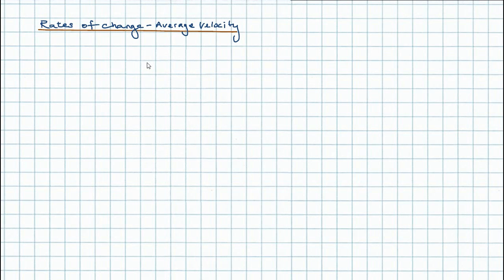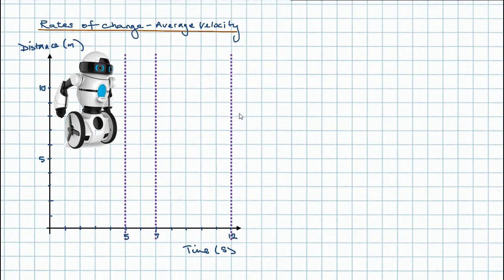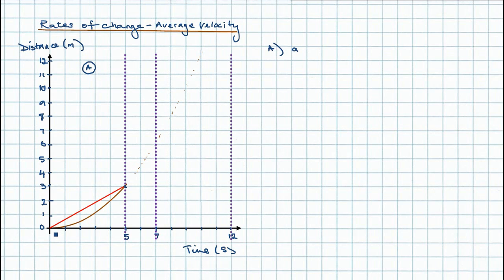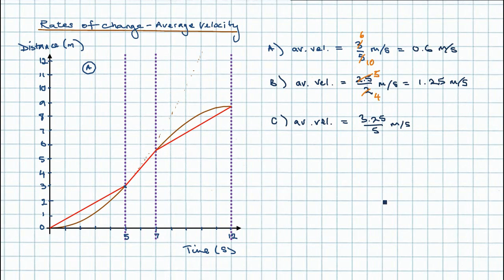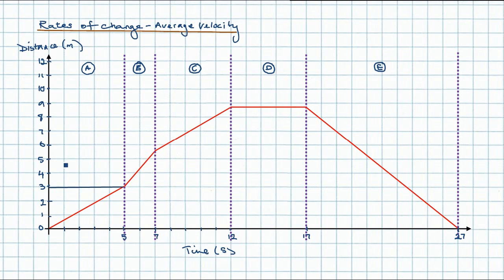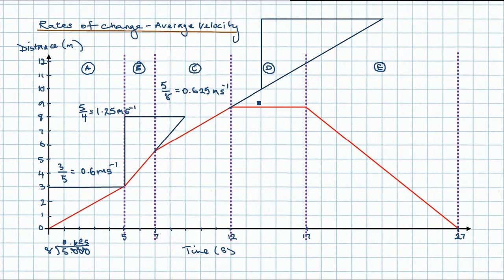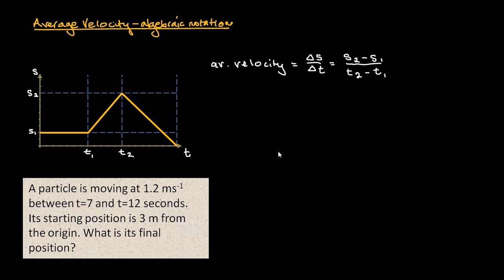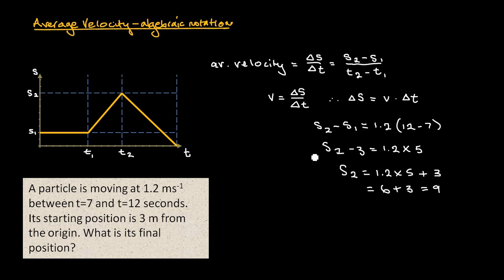Ratio and Rates - Average Velocity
Tutorial on how to draw a distance-time graph and calculate average velocity. In Part 2, a formula is derived for average velocity and rearranged to find displacement.